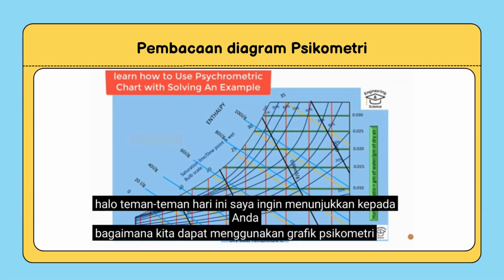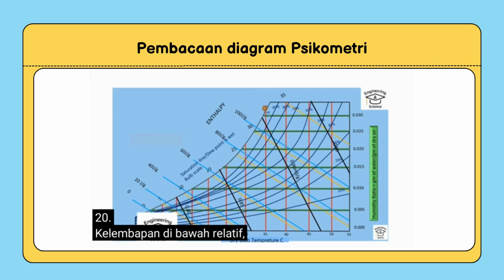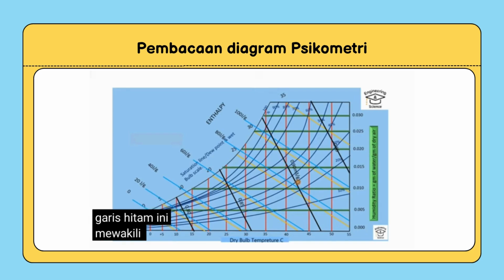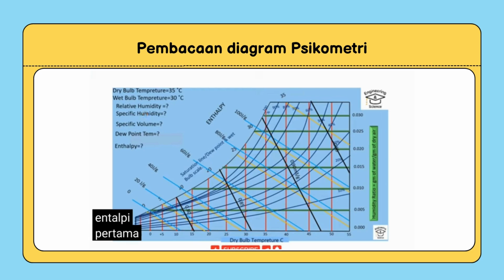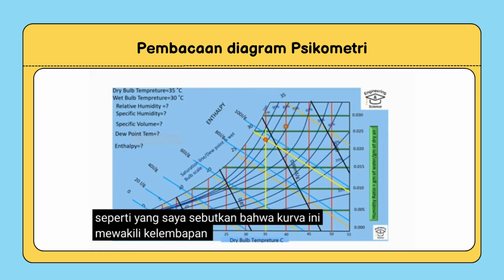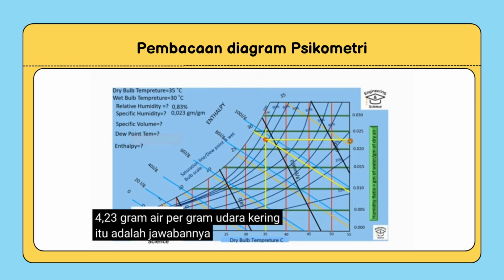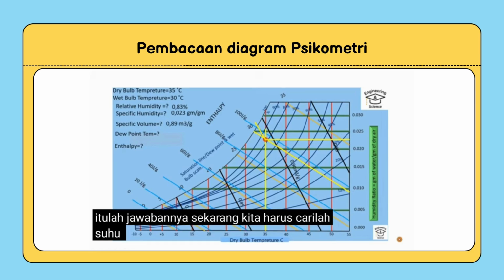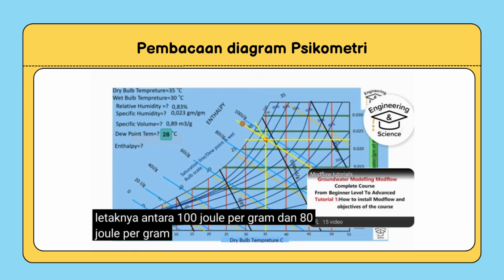UAS VENTILASI TAMBANG "DIAGRAM PSIKOMETRI"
Nama : Putra Dwi Hazari
NIM : F1D121011
KELAS : A
MK : VENTILASI TAMBANG